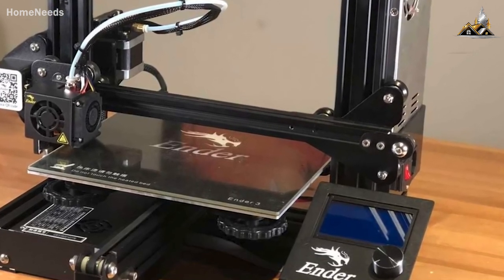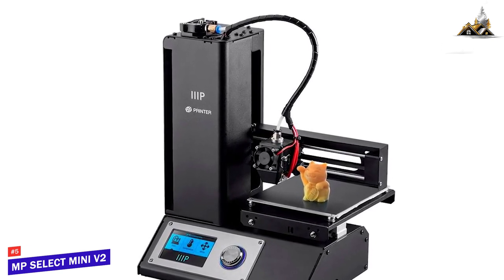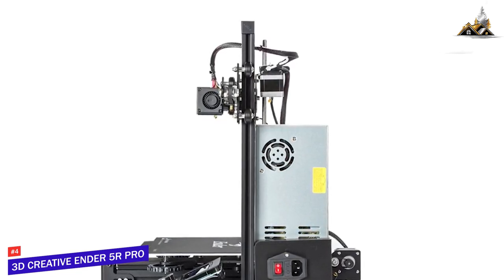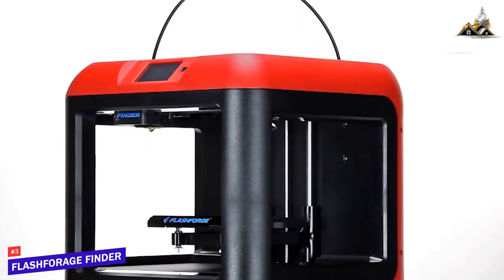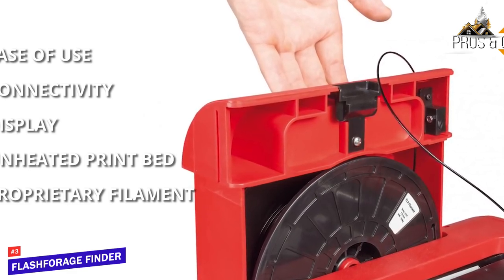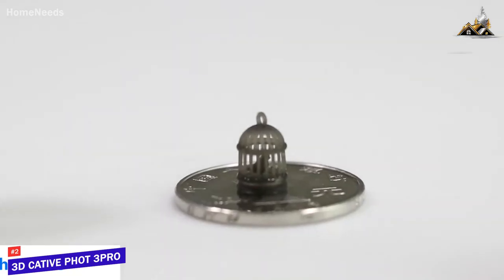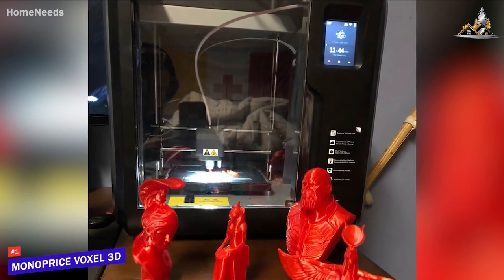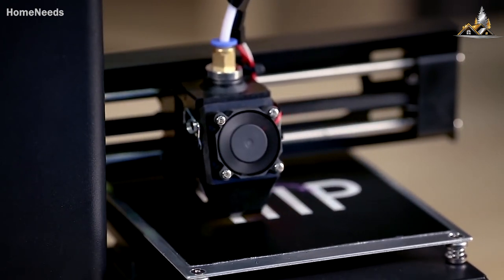5 Best Budget 3D Printers in 2023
5 - Monoprice Select Mini V2
4 - Ender 3 Pro
3 - FlashForge Finder
1 - Monoprice Voxel 3D Printer

3D printers have real-world applications for educational, professional, and industrial use- but they also just make some really cool things for the sake of just... making some really cool things.

In this video, we’ll be comparing the 5 best budget 3D Printers that are designed for different kinds of users. We will take into account print quality, ease of use, features, and price; so you can decide which is best for you.  All the products on our list were selected based on their own inherent strengths and features.

We’ll be comparing the Monoprice Select Mini 3D Printer V2, Ender 3 Pro, FlashForge Finder,  3D Creative Photon 3 Pro, and the Monoprice Voxel 3D Printer; which are all great options if you’re in the market for a budget 3D Printer.

We’ll break down which budget 3D Printer is best for you, and what you can expect to get in return for your money.  We’ll help you decide if one of the models on our list seems like a great purchase.